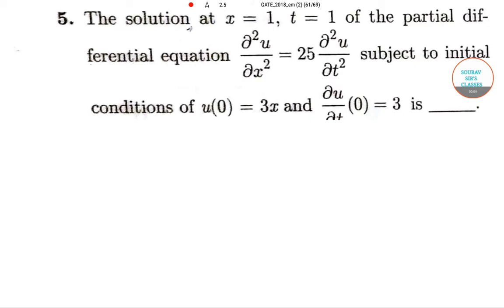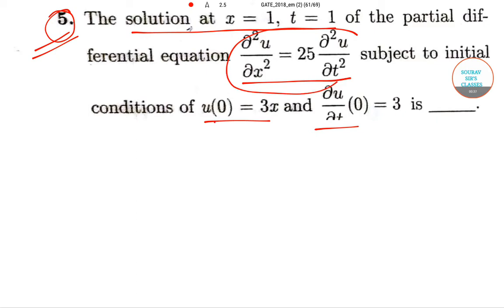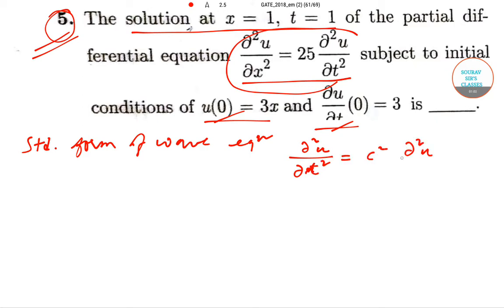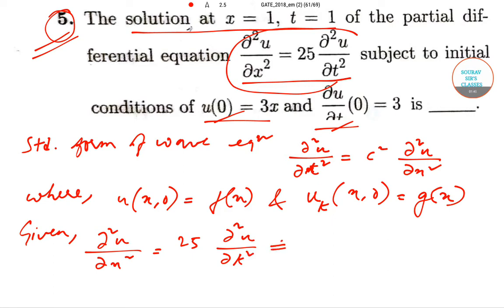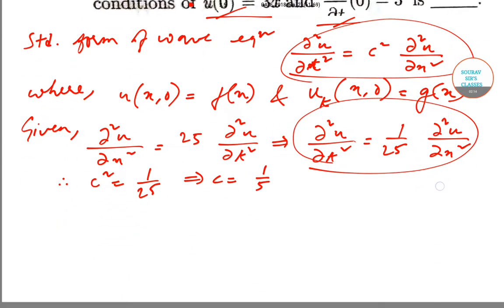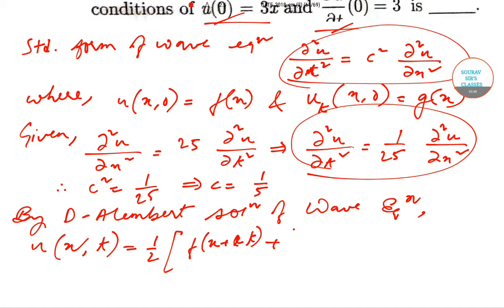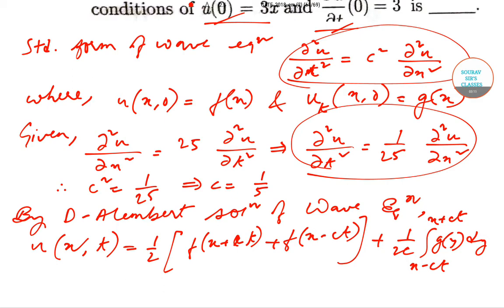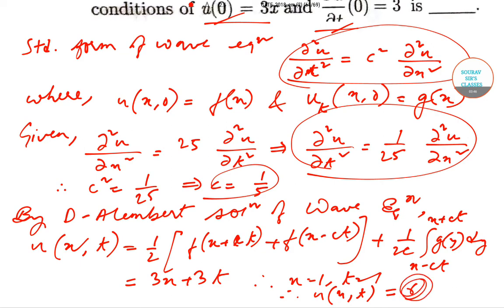GATE CIVIL ENGINEERING 2018 QUESTION PAPER SOLUTION WITH FULL EXPLANATION. CRASH COURSE.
# Differential Equation # Solved Question Paper # Past Year Question Paper # Morning Section # Wave Equation # Initial Condition # Question No. 5 # Solutions.